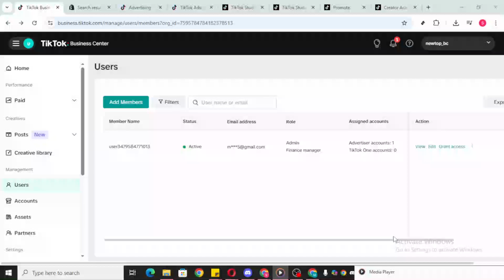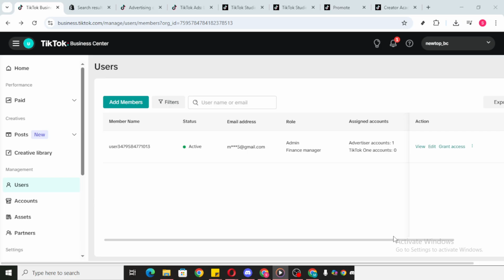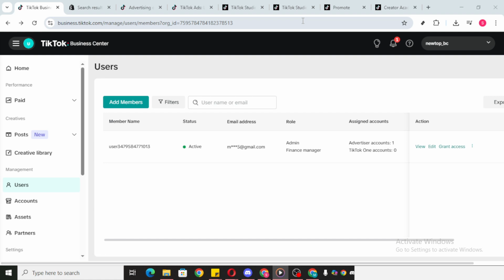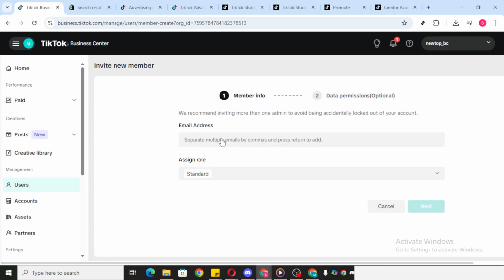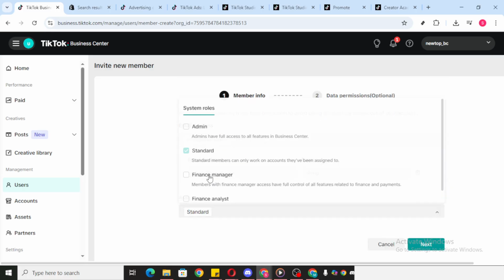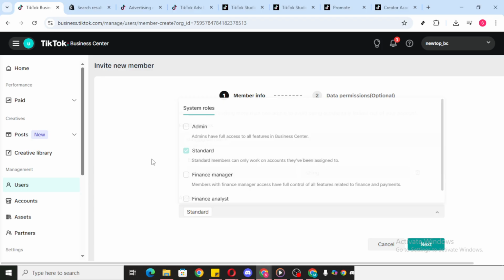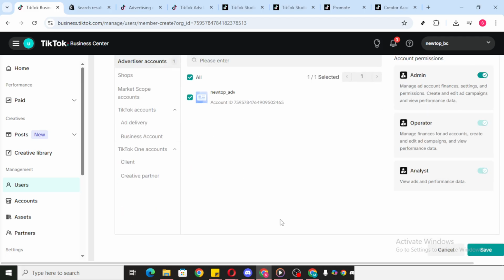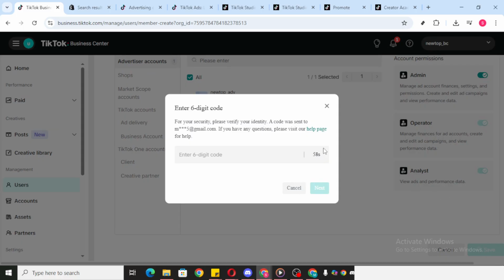How to add someone to TikTok Ads Manager (full guide 2026)